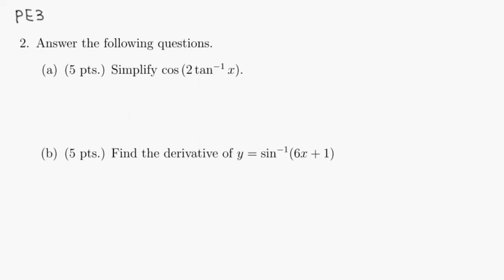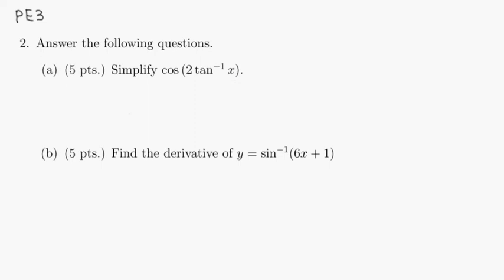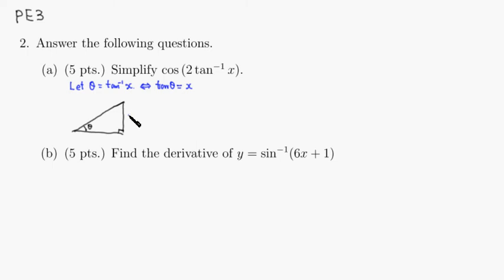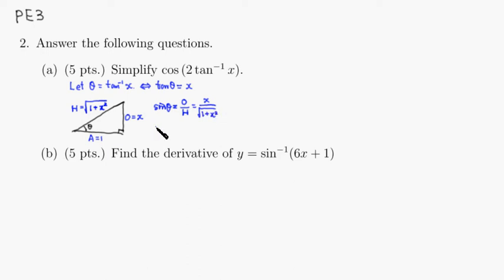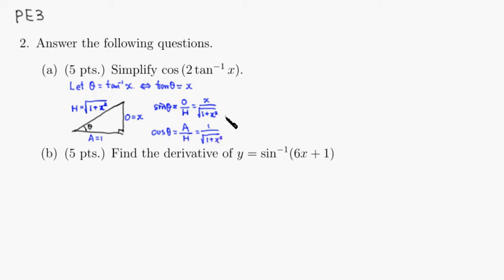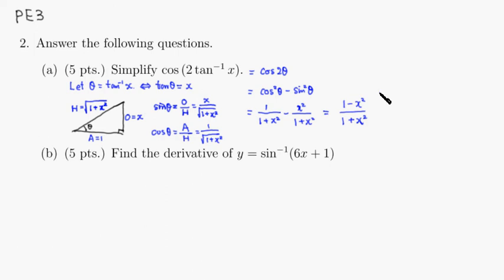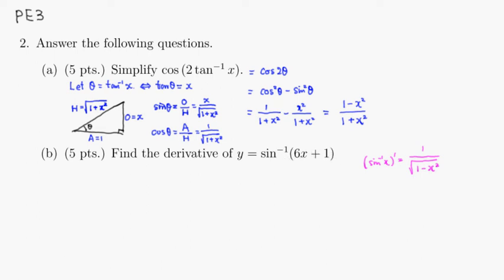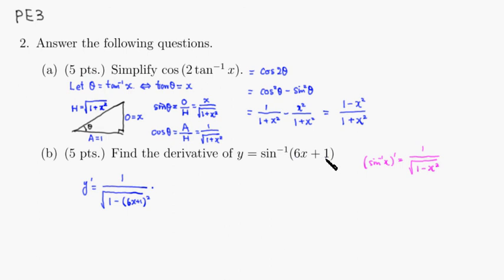MTH 131 PE3 #2 (Fall 2014)